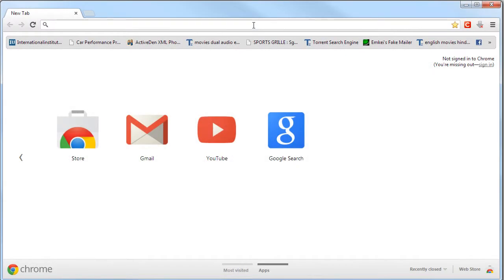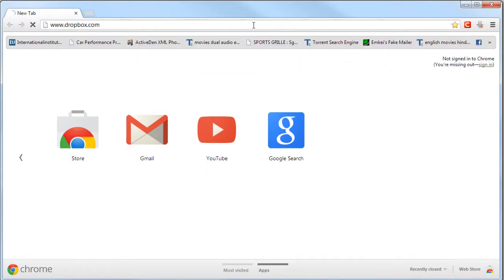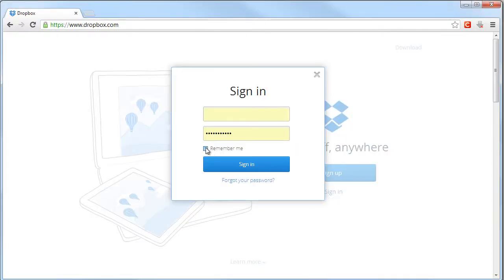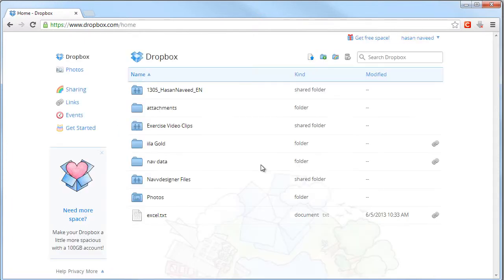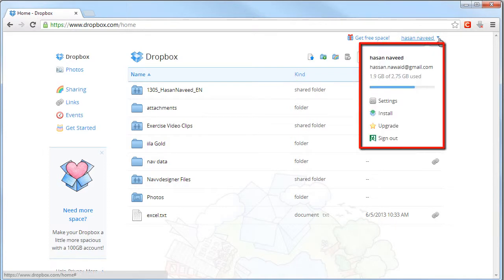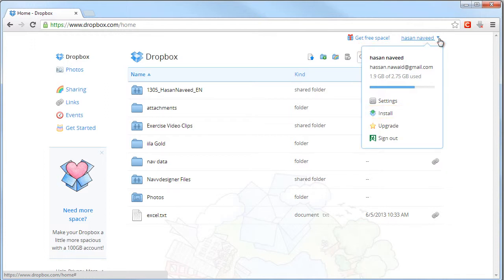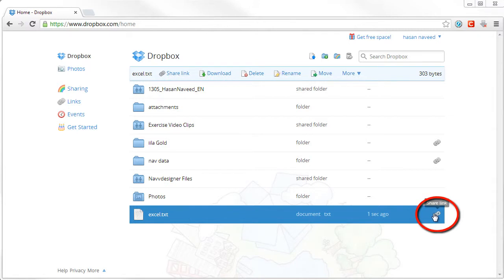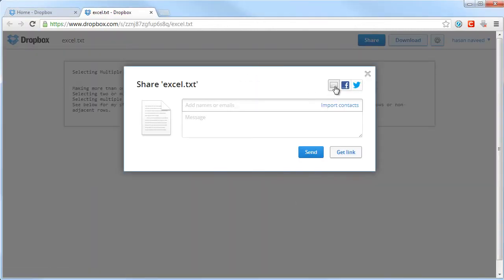How to Share Files Online The Simplest Way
In this tutorial, you are going to learn about how to Share Files Online.

This tutorial will let know how to Share Files Online. It's easy to share files online with partners and clients. When you and they have cloud-based file sharing you'll both have access to your shared files anywhere.  Now let's find out how to Share Files Online.

Step 1# Accessing Share files?

First you will sign up with Dropbox.  and then start your account to share your documents. Share Files Online by Drop Box is a free service that lets you bring your videos, photos and docs anywhere and share them easily. You can also download the Dropbox to synchronize your uploaded documents.

Step2# How to use Drop Box

Let's talk about how to use Dropbox. Dropbox has lots of space to store any of your documents. You can share your documents by email or by sharing a link with each other. You will get about 16 GB free storage to keep any documents.

Step3# How to upload the file at Drop Box

To upload a file, click "upload" and follow the process.

Step4# How to choose the file at Drop Box

Or to choose a file, you will need to click "Choose a file."

Step5# How to open the file at Drop Box

To open a file at Dropbox, click "open a file" and choose the required photo or documents you like.

Step6# Get to see the uploaded files and share

Next, you will see the uploaded files. You also need to click any file you want to share.

Step7# How to share files

Finally, you will able to share files on twitter, Facebook or by email. Then, you can click "send" or click "Get Link".